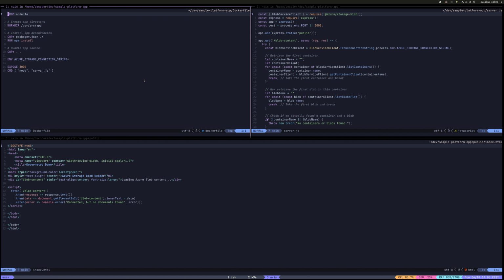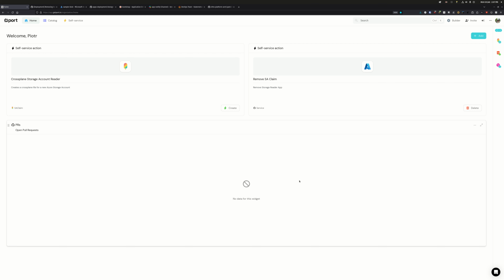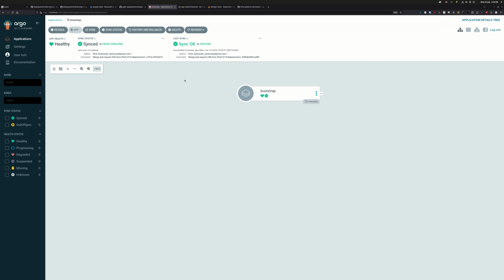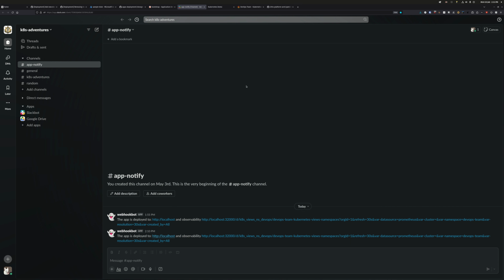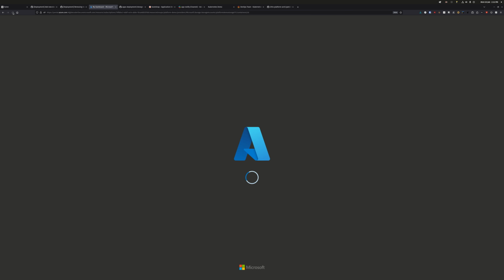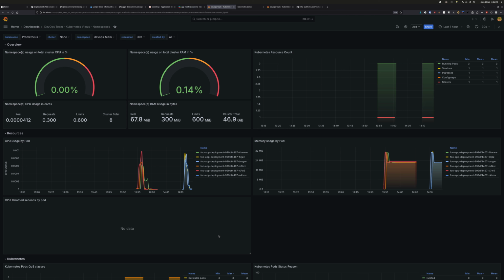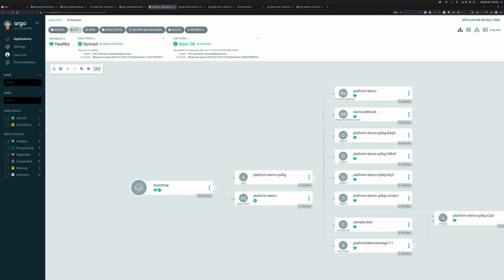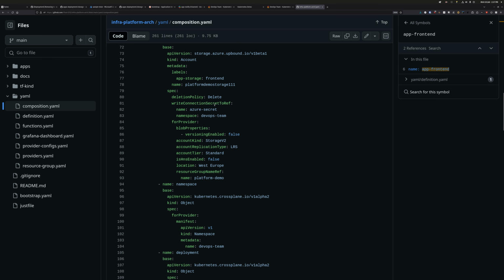How to Build Cloud Native Platforms with Kubernetes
Developer Portals, GitOps, Best Practices.

Platform Engineering focuses on empowering developers and organizations by creating and maintaining internal software products known as platforms. In this blog, we will explore what platforms are, why they are important, and uncover best practices for creating and maintaining well-architected platforms.

This content will be valuable for Platform Engineers, Architects, DevOps Specialists, or anyone curious about how platforms can drive innovation and efficiency in development.